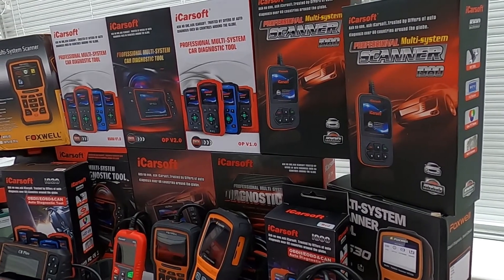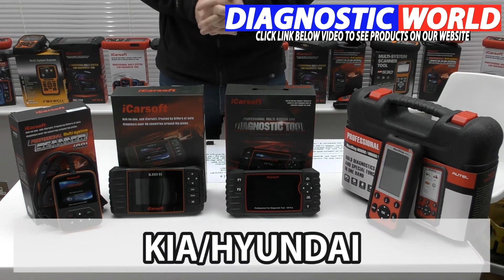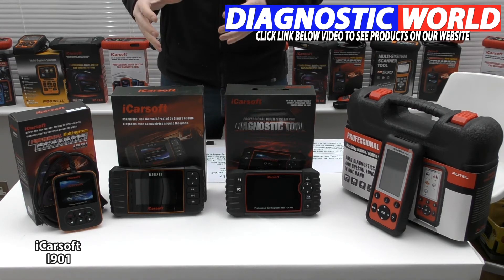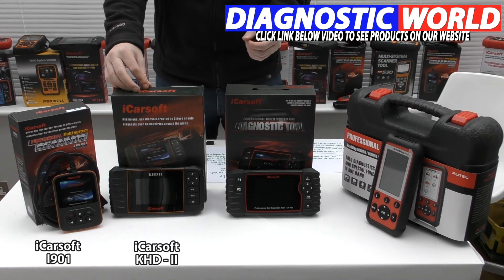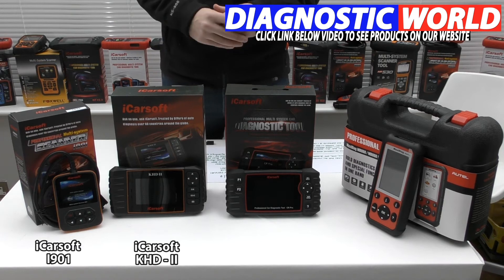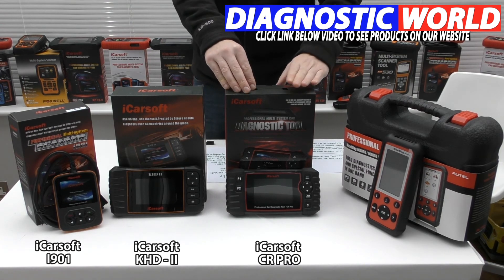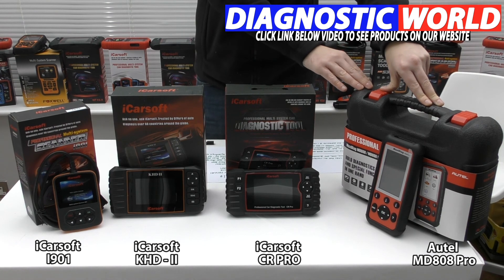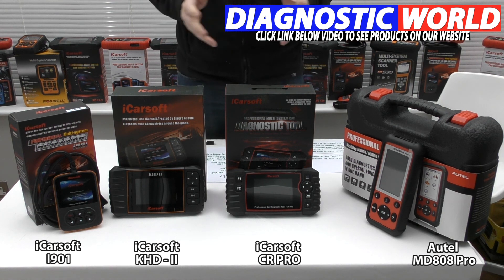What is the Best Hyundai OBD-II Code Reader? iCarsoft vs Autel vs Foxwell vs Launch for 2020 & 2021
The top 5 best Hyundai code readers, scan tools, diagnostic OBD2 reset tools for 2020 & 2021 are shown in this video. The tools are under £150, but we'll also show you some multi vehicle tools aswell. We have personally tried & tested all of these tools.

The best & top 5 OBD2 scanners for your Hyundai are all in this